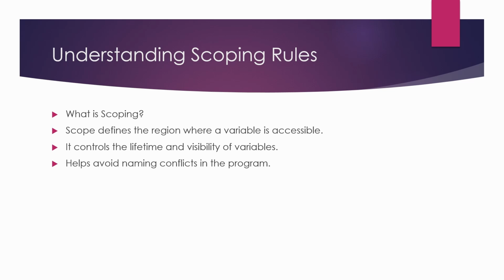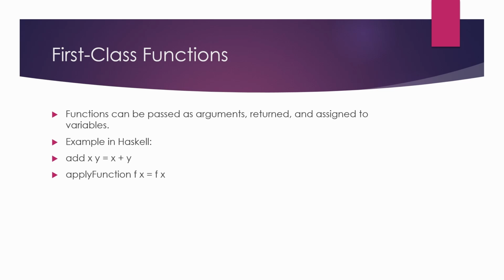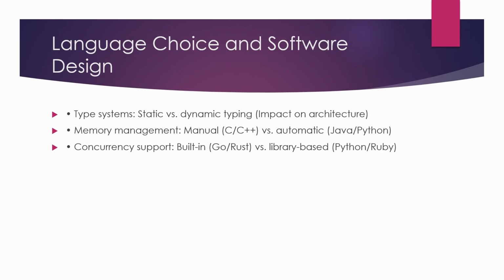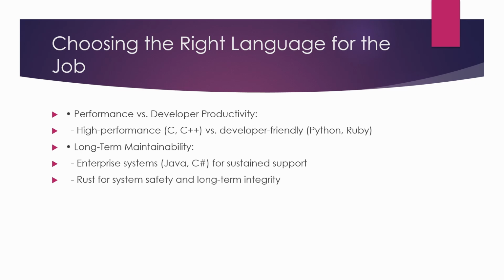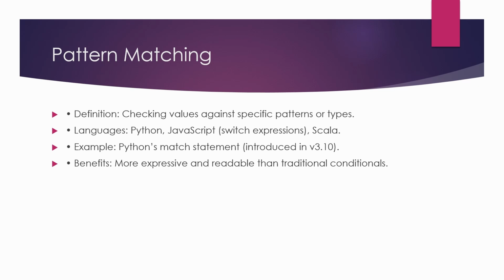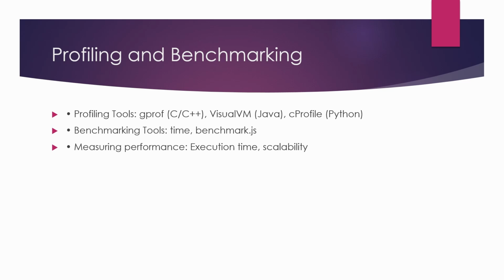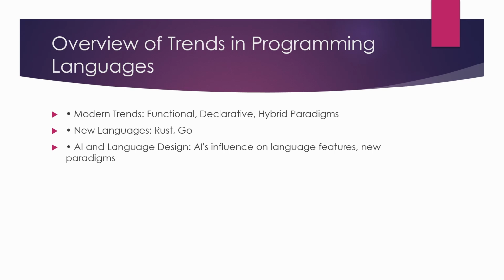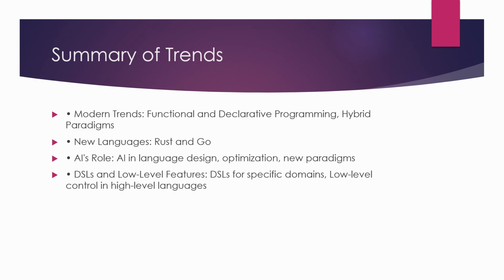Week 5 : Principle of Programming Languages | Tabspace